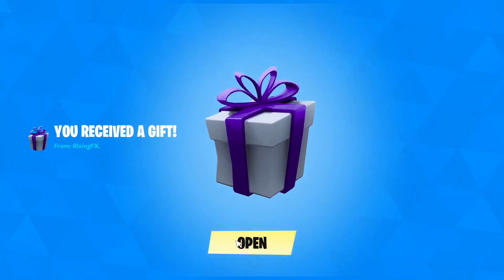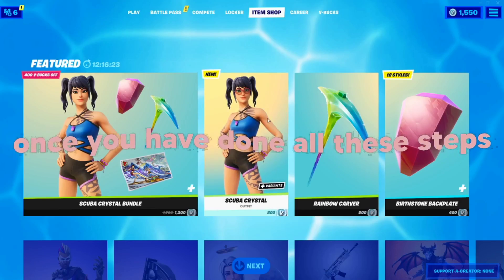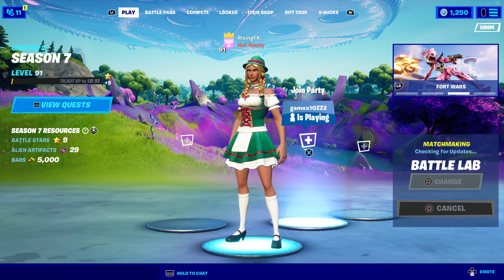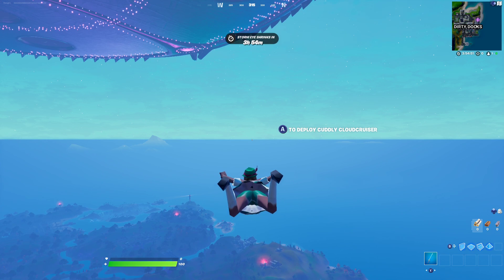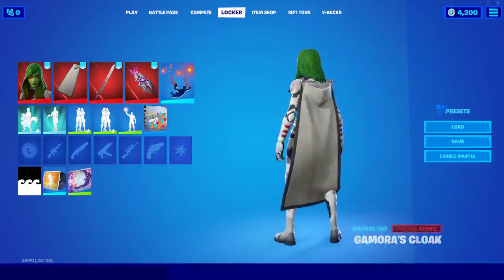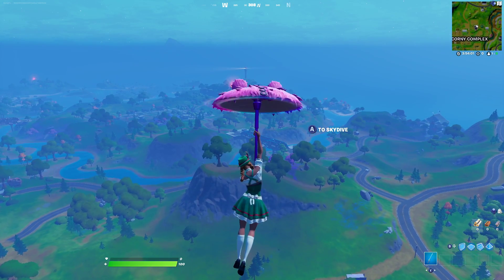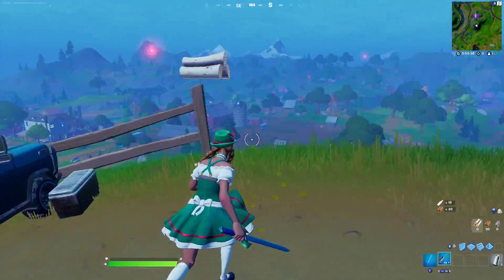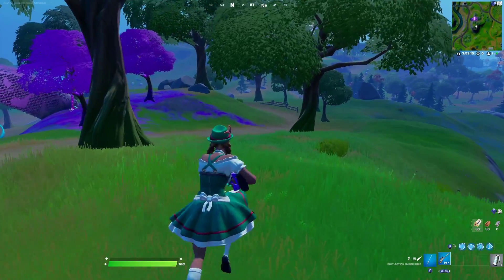WHERE TO FIND THE PROP-IFIER WEAPON IN FORTNITE! (All Locations)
Hey guys in this video I show you where to find the prop-fier weapon in Fortnite! I found how to find the prop-ifier in Fortnite as I show you how to get the prop-ifier fortnite gun!

PROP-IFIER SPAWN LOCATION
WHERE TO FIND PROP-IFIER
PROP-IFIER LOCATION FORTNITE
FORTNITE PROP GUN

Where to find Prop-ifiers? They can be found from Chests, on top of Abductors, and in the Mothership.

The Aliens have studied our world… thoroughly. We’ve been able to find vendors to disguise us as an object, but the Aliens found a way to just do it on the spot. Using a “Prop-ifier,” select a familiar Island object, then become a Prop imitation instantly.

⌚ Post Videos Daily!